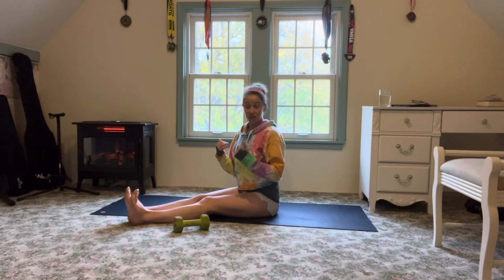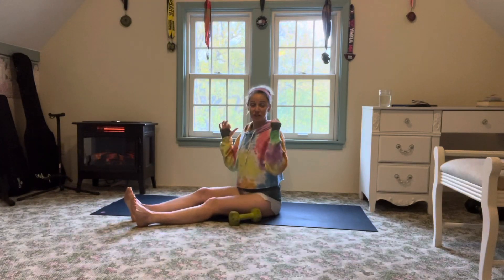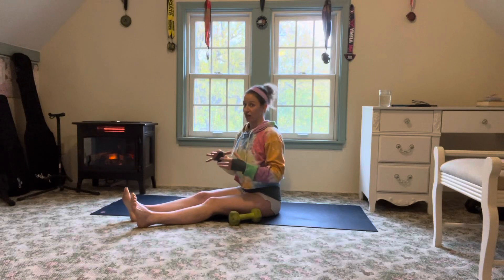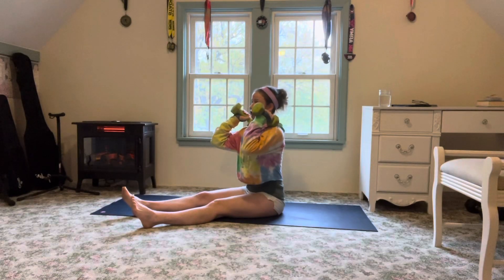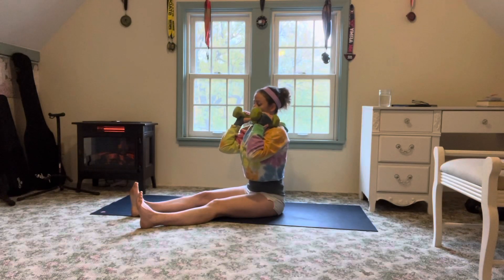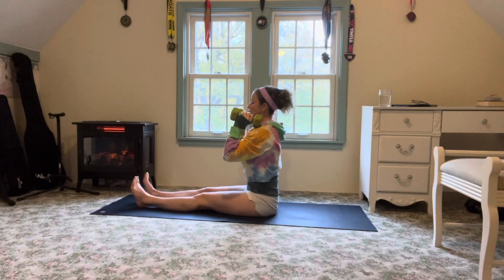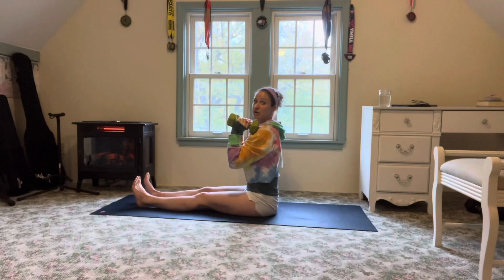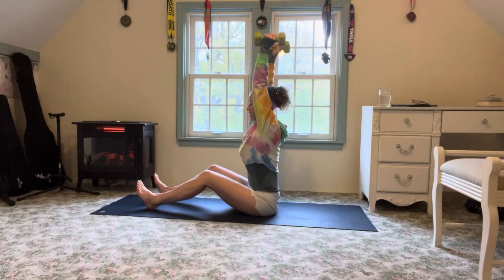Z Press (dumbbells)